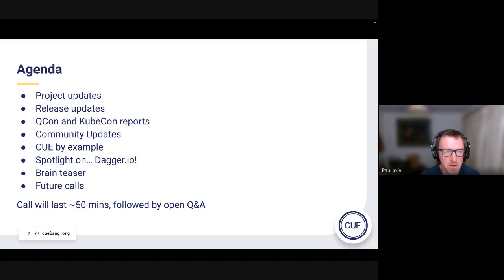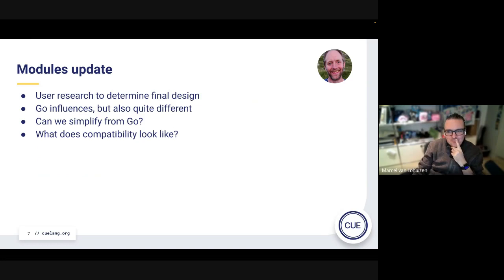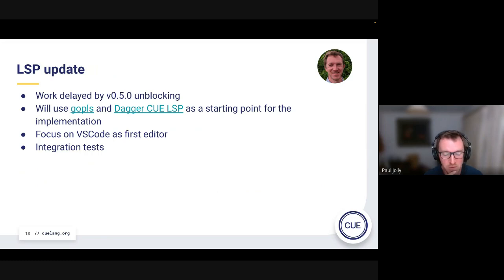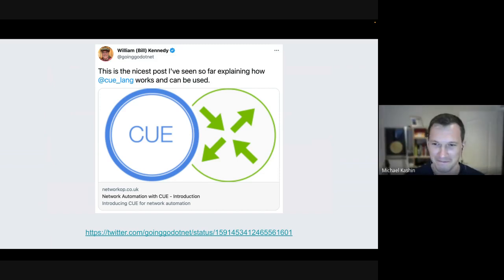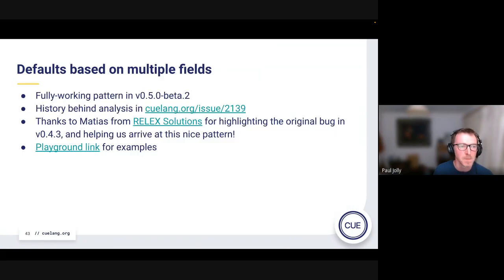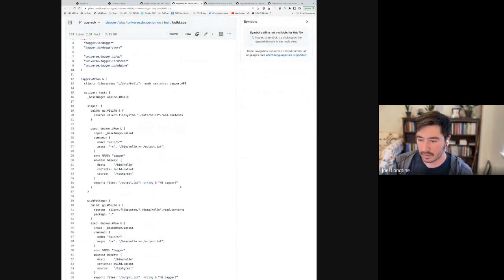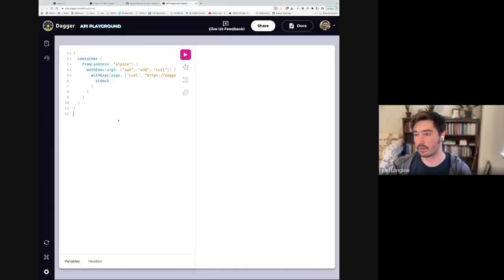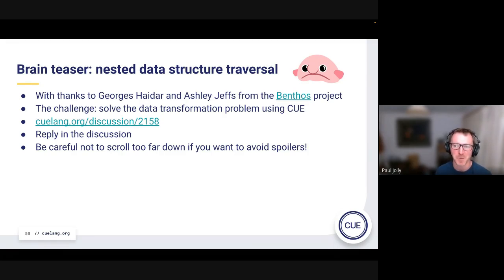CUE Community Call 2022-11-29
A recording of our third CUE Community Call!